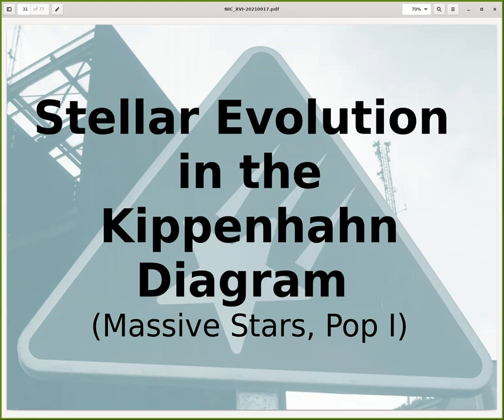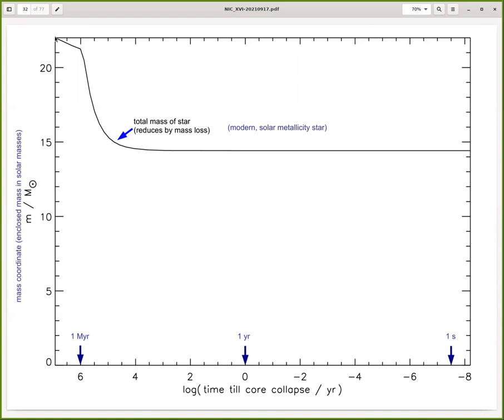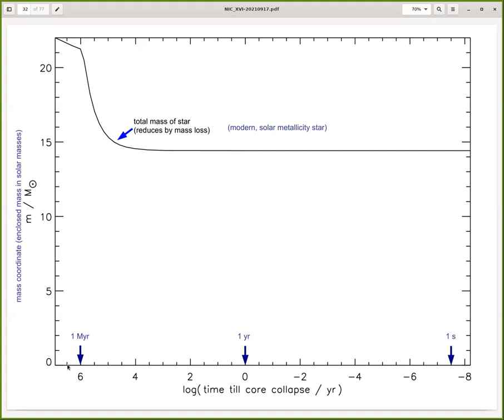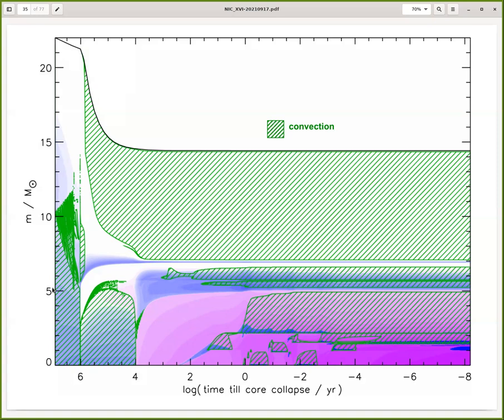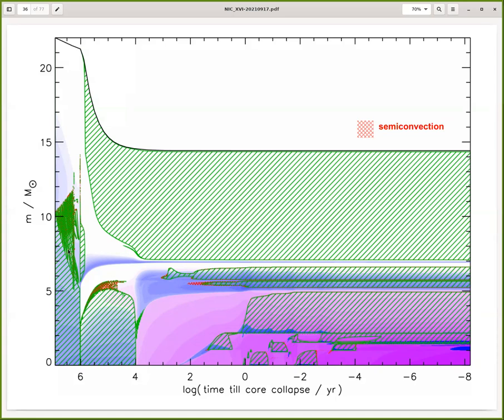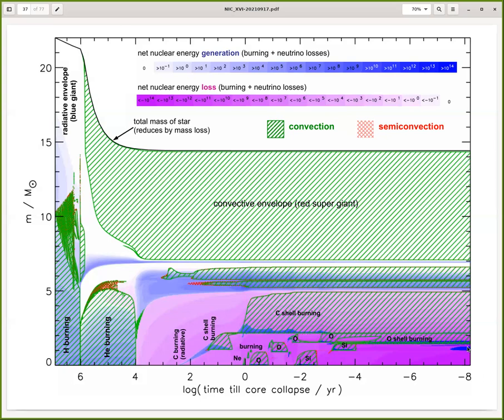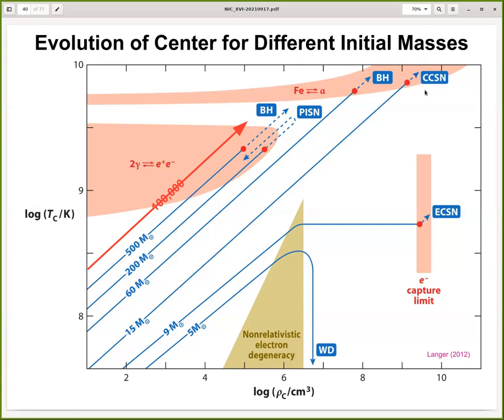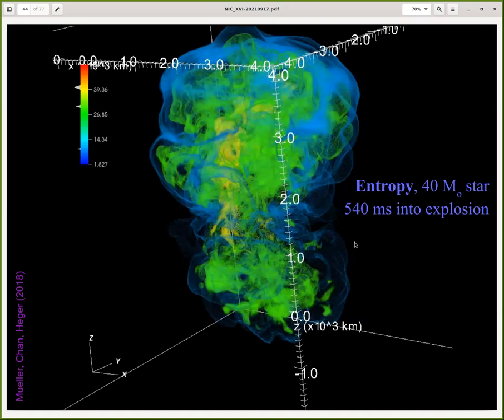Heger / Woods - Stellar Evolution in the Kippenhahn Diagram